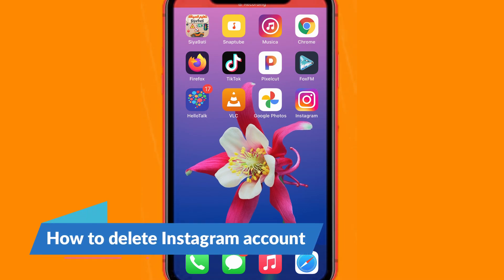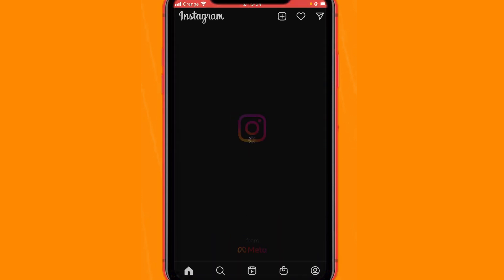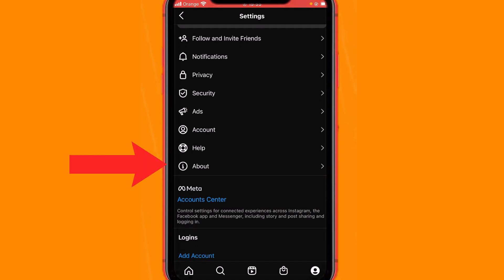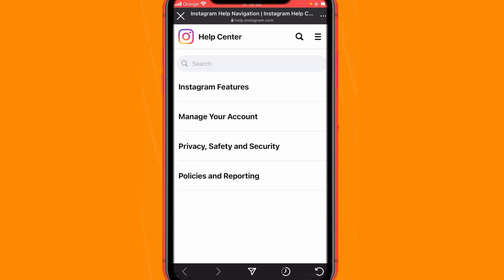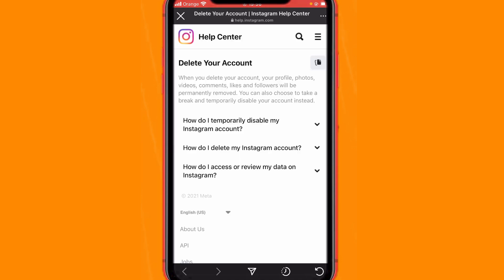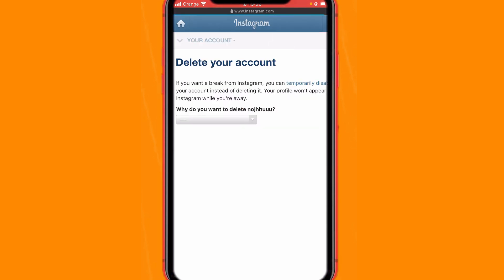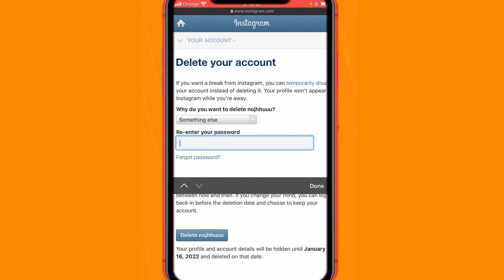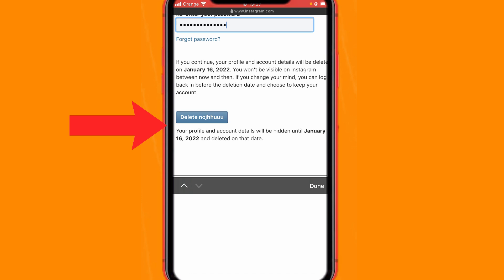HOW TO DELETE INSTAGRAM ACCOUNT PERMANENTLY 2024 (New Method)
In this Video I'll be showing You How to Delete Instagram Account Permanently on iPhones and android phones. It is simple process to remove Instagram account permanently...

If you wish to delete your Instagram account, here is the step-by-step guide to follow.
 As it is easy to sign up on Instagram, you can also delete your account when you wish like taking a leave from Instagram.
When you delete your account, your profile, photos, videos, comments, likes and followers will be permanently removed. If you just want to take a break, you can choose to temporarily disable your account instead.
After your Instagram account is deleted, you will not be able to sign up again with the same username or add that username to another account. Instagram cannot delete an account for you. For deleting your account, you need to log into your account and delete it.
How to permanently delete your account? You might search for this video in a diffrent way to delete Your instagram account example
delete instagram account,removing Instagram id deleting the instagram profile
Instagram is one of the most popular social media sites around — and one of the most addicting. If you want to tone down your Instagram habits, you can always delete or deactivate your Instagram account.
The difference between the two options is that deleting your Instagram account is permanent, while deactivating is temporary and lets you get your account back later.
Quick note: To delete or deactivate your Instagram account, you'll need to use a desktop web browser, or the web browser on your smartphone. You can't do it through the app.